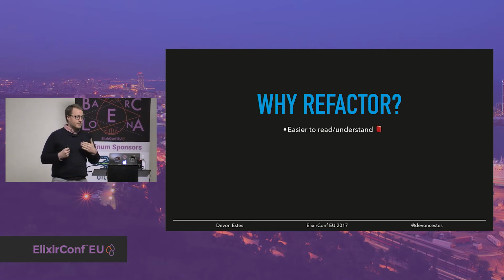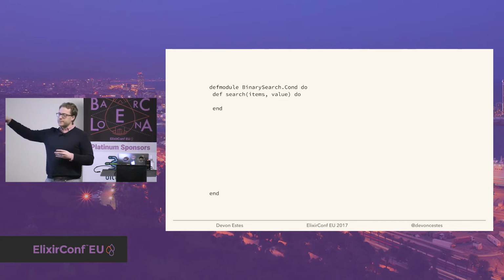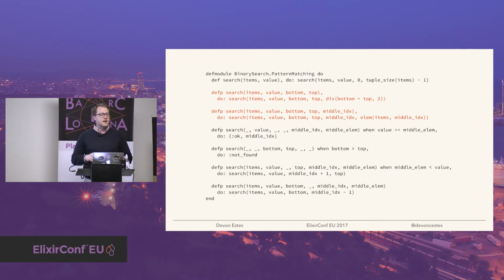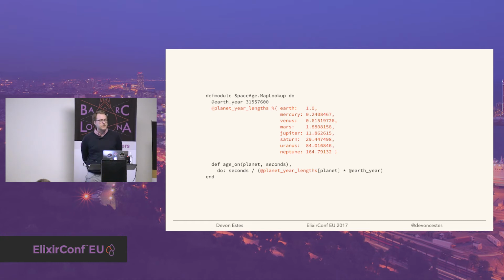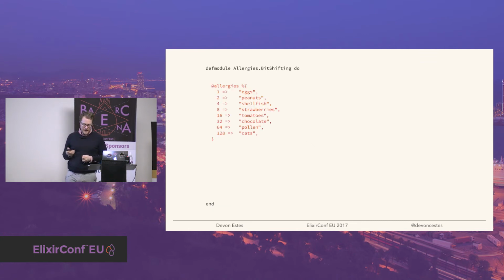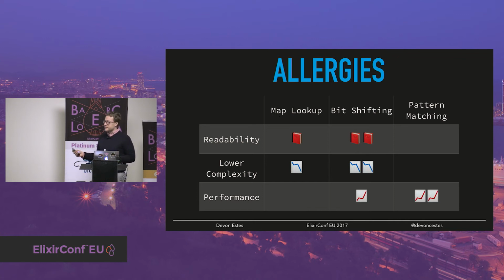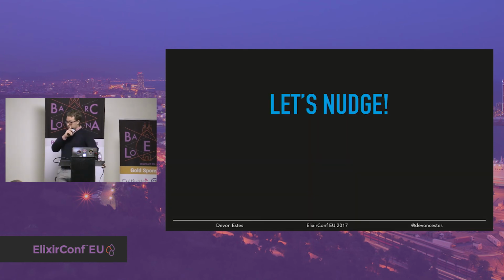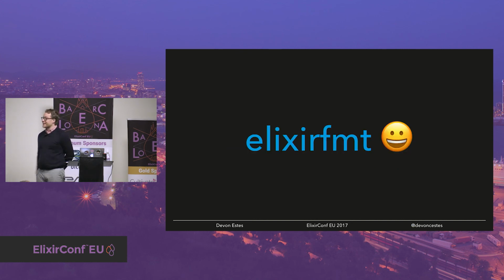Devon Estes | Refactoring Elixir - Lessons Learned from a Year on Exercism.Io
Filmed in Barcelona at ElixirConf EU 2017

There's a lot you can learn about the pitfalls of a language when you see literally hundreds of people all solving the same problems - and frequently making the same mistakes! In this talk we're going to start with some common, but less than optimal, solutions to some of the problems on exercism.io, and we'll do a step by step refactoring. We'll also add in some benchmarking to the existing exercism.io test suites to show the performance benefits of some of the refactoring that we do, and discuss the tradeoffs of the decisions that we're making to illustrate why this refactoring is beneficial.

ElixirConf EU is a community conference created to promote education, networking and collaboration within the Elixir/Erlang/Ruby communities.